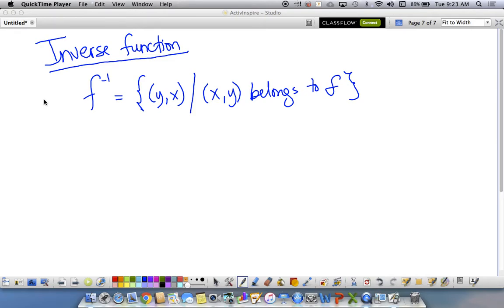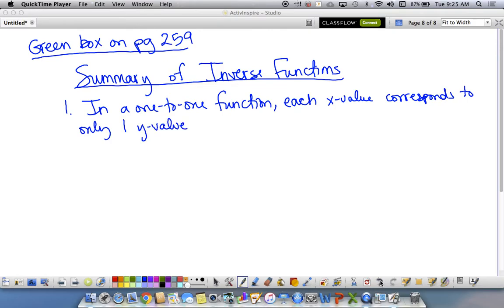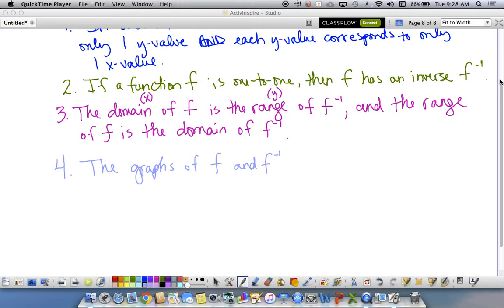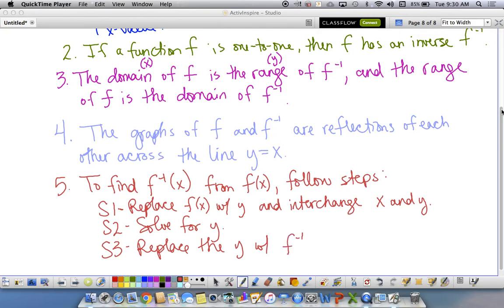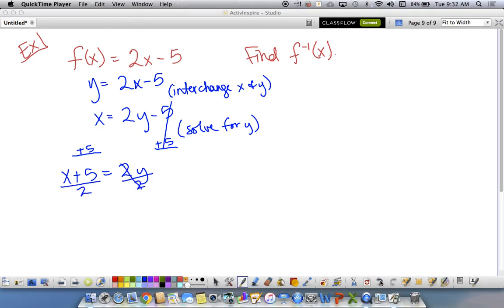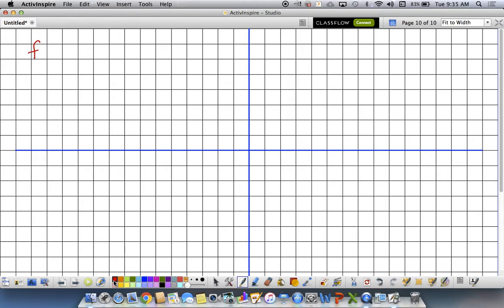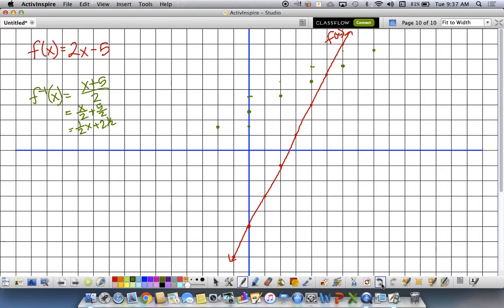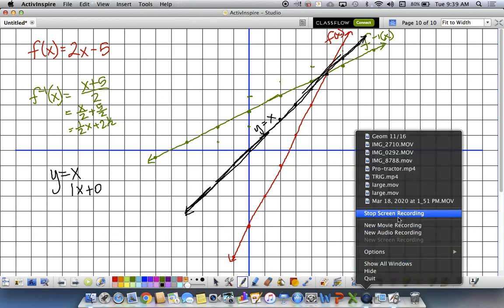Trig Srs 6 1 cont